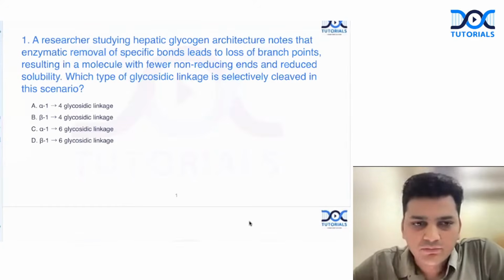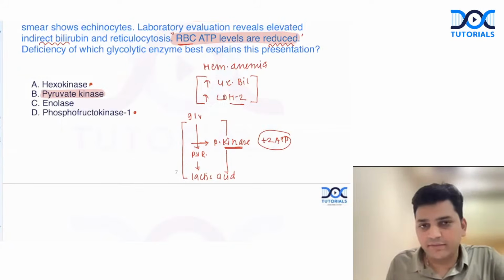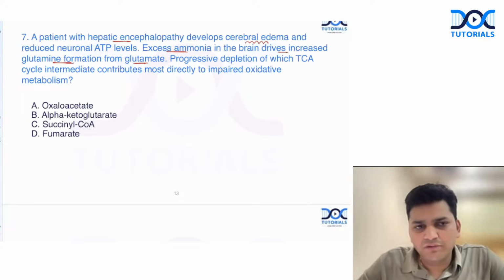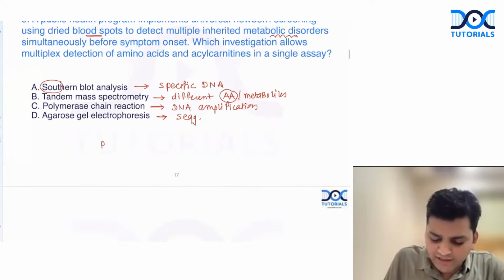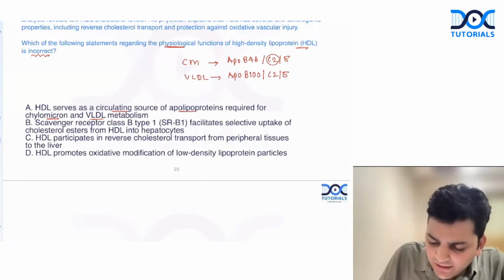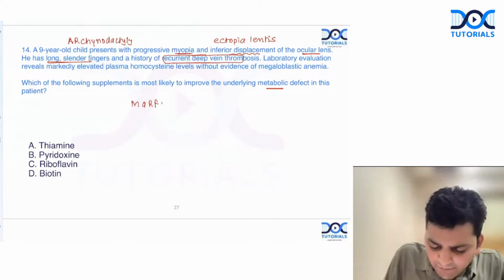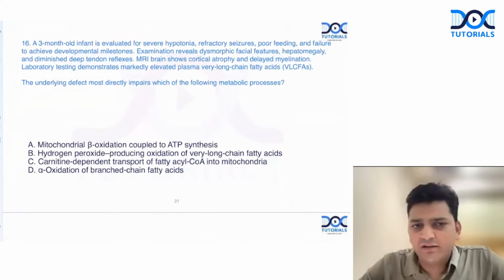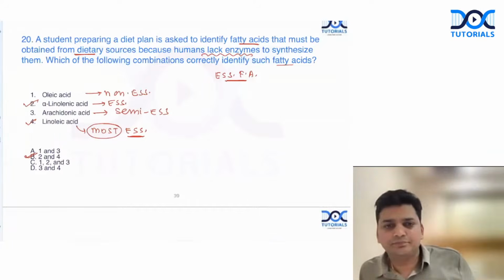Biochemistry Test & Discussion | INI CET Important Topics & Preparation | INI CET RDx Season 4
🚨 Attention INI CET May 2026 Aspirants! 🚨

Join Dr Priyansh Jain in this Test & Discussion (T&D) session on Biochemistry, designed to sharpen your understanding and boost your INI CET preparation.

💡 What You’ll Gain from This Session: ✅ High-yield Psychiatry topics for INI CET ✅ Expert discussion on key biochemistry concepts ✅ Essential strategies and question-solving techniques ✅ Deep dive into complex Biochemistry topics with Dr Priyansh Jain

🎯 Don’t miss this crucial session to ace your INI CET exam!

📲 Download the DocTutorials App for more expert-led sessions and case breakdowns!

💬 Drop your questions in the comments section for a chance to get them answered LIVE.